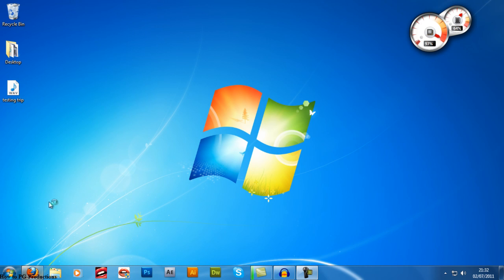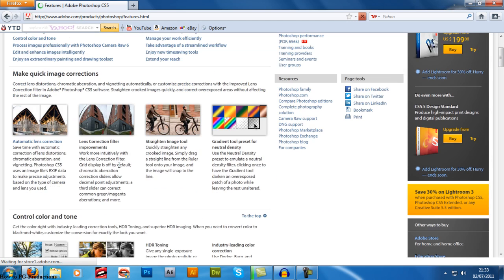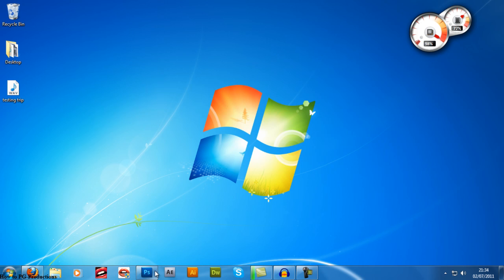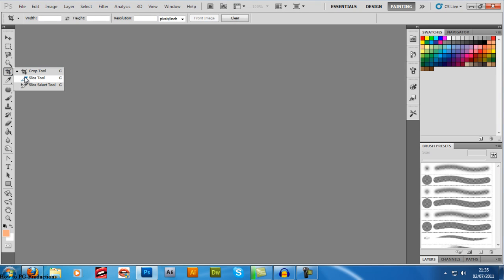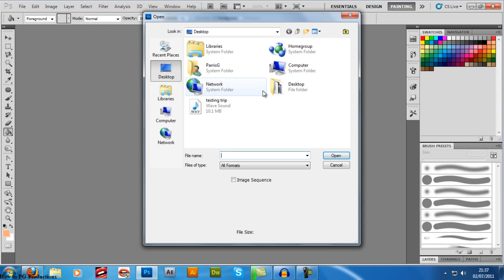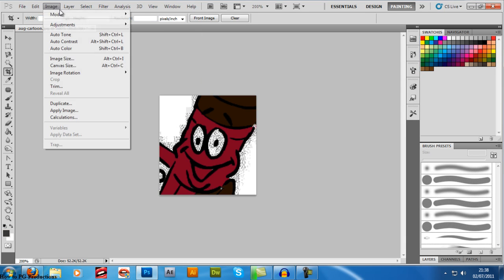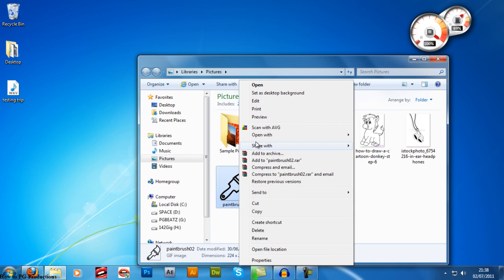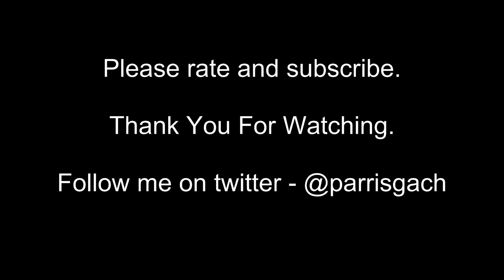How to Edit Images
Editing images can give your desired target a more professional look, make people think WOW! With Adobe Photoshop CS5.

photoshop
gimp themes
edit evony videos
golden tee
fergalicious
paladin tips
colt 45
gtafreak64
blurry background photoshop
hot to editphotos
ilovebugs1010
automatic minecart station
edit gif
ghostly
photobucket editing
reset myspace profile
adobe photoshop lightroom
thesis neoclassical
html hack
athene wins
amazon selling images
batroom monologue
post processing photography
cute editor
gimp edit text
recolor on gimp
maplestory generator
maplestory gm room
making theme music
div overlay myspace
edit scanned pictures
gimp fangs
photoshop tutorial
flash mx images
green ranger song
adobe flash templates
gif to avi
gramphiser